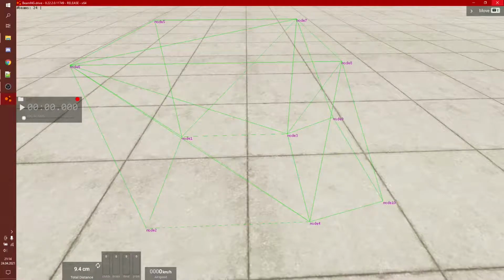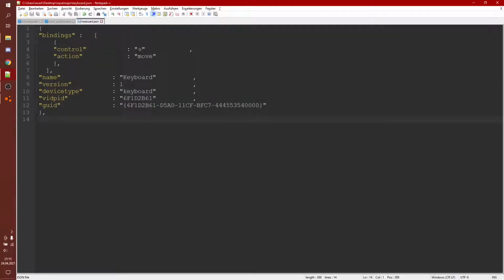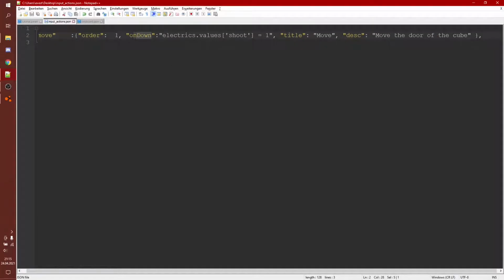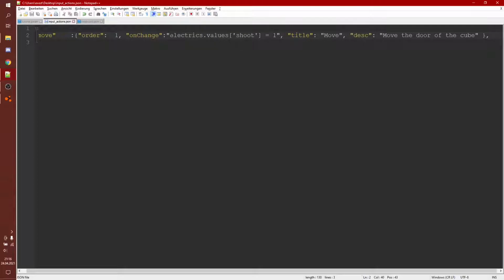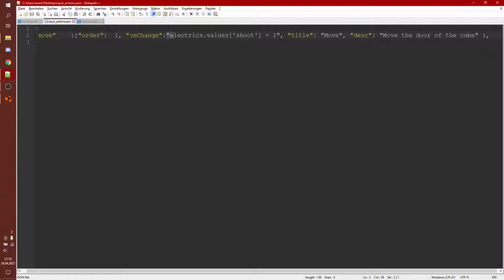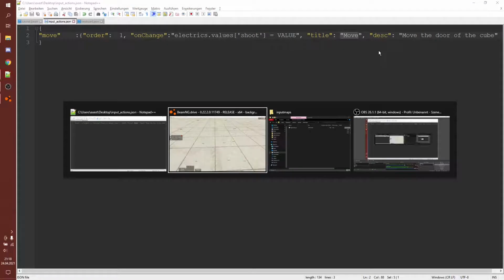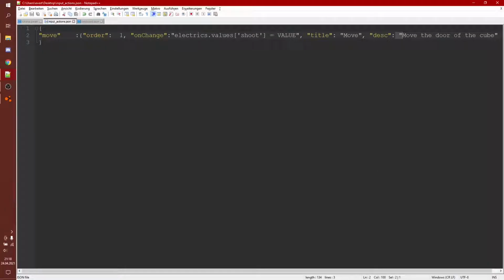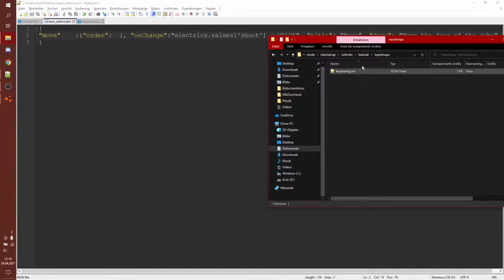BeamNG.drive Modding Tutorial | Advanced stuff #4 Custom User Input / Controls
Setup:
CPU: Intel Core i7-6700HQ
RAM: 8GB
GPU: GTX 960M
Operating System: Windows 10 64_Bit